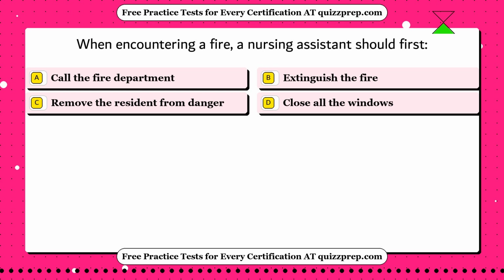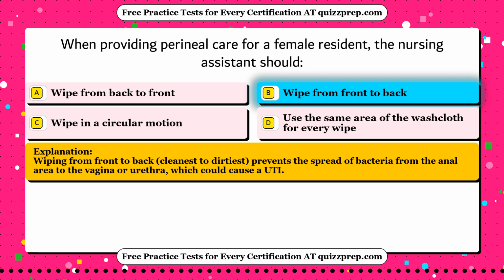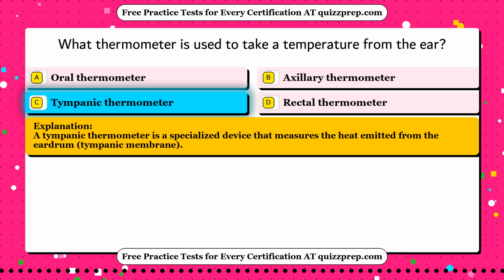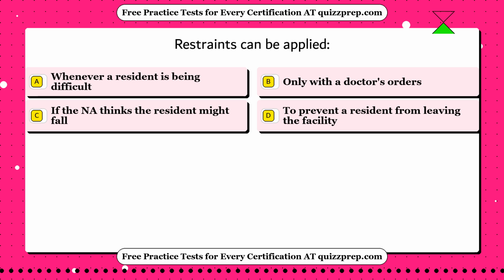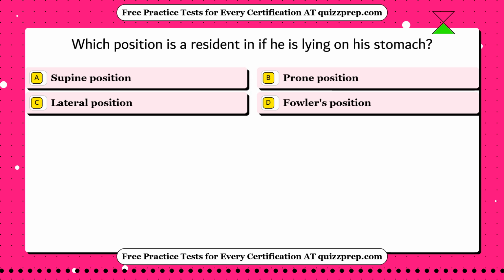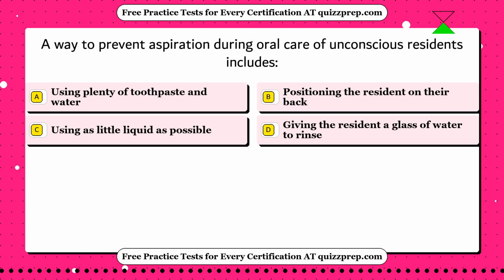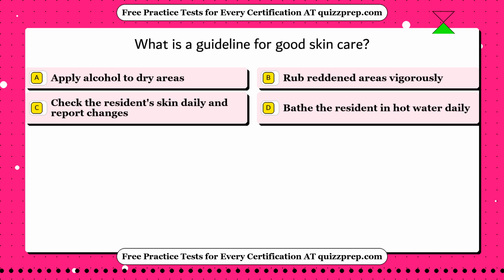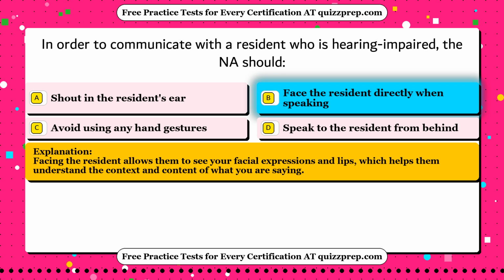Pass Your 2026 Nursing Assistant Exam with Gold Standard Practice Test Questions and Answers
The journey to becoming a certified nursing assistant in 2026 requires a high level of dedication, precision, and the right study materials. This comprehensive video is designed to provide you with the most relevant and highly searched practice questions and answers to ensure you are fully prepared for your certification exam. As the healthcare industry continues to evolve, staying updated with the latest standards of care and state requirements is essential for every aspiring nursing assistant. Our gold standard practice test covers everything from basic patient care to complex clinical scenarios that you will encounter during your state board examination.

The role of a nursing assistant is the backbone of the healthcare system, providing essential daily care to patients in hospitals, long term care facilities, and home health settings. This video focuses on the core competencies tested in the 2026 national and state level exams. We have meticulously curated these questions to reflect the most common topics, including infection control, safety and emergency procedures, and the ethical responsibilities of a healthcare provider. Understanding these concepts is not just about passing a test; it is about providing safe and effective care to those who need it most.

In this practice guide, we delve deep into the communication and interpersonal skills required to excel in a clinical setting. You will find questions related to therapeutic communication, conflict resolution, and the importance of maintaining patient dignity and privacy. We also place a significant emphasis on physical care skills such as proper positioning, transfer techniques using gait belts, and maintaining skin integrity. Every question is followed by a detailed explanation of the correct answer, helping you understand the clinical reasoning behind each action. This approach ensures that you are not just memorizing answers but are truly learning the material.

The 2026 nursing environment places a high priority on safety and the prevention of medical errors. Our practice test includes a wide range of questions on standard precautions, hand hygiene, and the proper use of personal protective equipment. We also cover vital signs, including accurate measurement and reporting of blood pressure, pulse, respiration, and temperature. Being able to recognize abnormal findings and knowing when to alert the nursing staff is a critical skill for any nursing assistant.

Nutrition and hydration are also key components of this study guide. You will learn how to assist patients with feeding, monitor fluid intake and output, and recognize the signs of dehydration or malnutrition. Furthermore, we address the psychological and social needs of patients, including care for individuals with dementia, Alzheimer’s disease, and other mental health conditions. Providing compassionate care while managing challenging behaviors is a major part of the modern CNA exam and daily practice.

Beyond this video, we also provide professional tutoring, full study guides, and hands-on resource kits to help you master every skill needed for your career. Our mission is to support you through every step of your educational journey, from the first day of training to the moment you receive your certification.

By watching this video and engaging with these gold standard questions, you are taking a significant step toward a rewarding career in nursing. Remember that consistency is key when studying for the 2026 exam. Take notes, revisit the sections where you feel less confident, and practice your clinical skills as often as possible. We are here to provide the tools and help you need to succeed in the fast paced world of healthcare. If you find this content helpful, be sure to save this video for your study sessions and share it with your fellow nursing students who are also preparing for their big day.